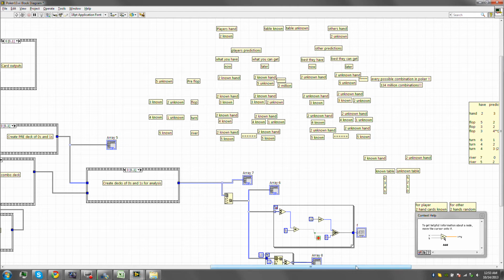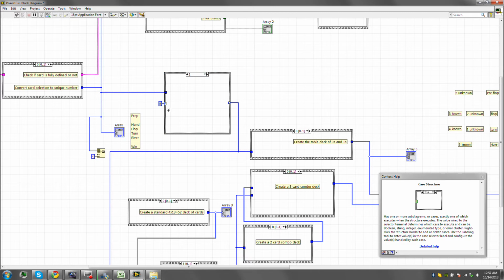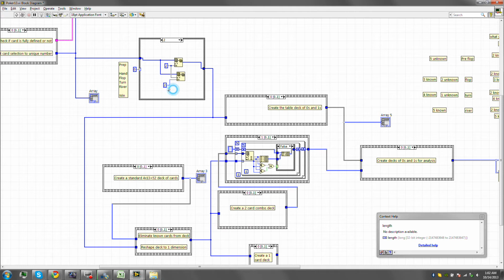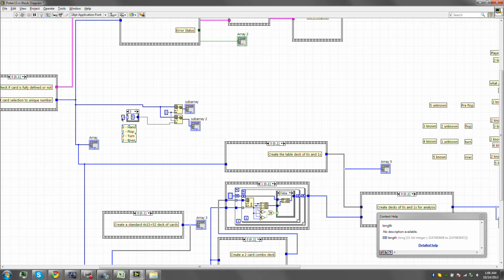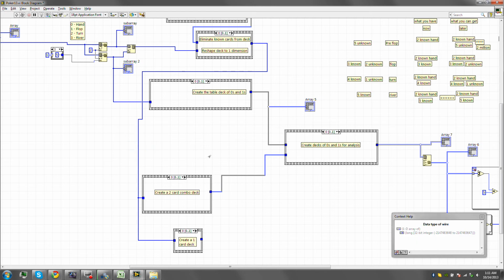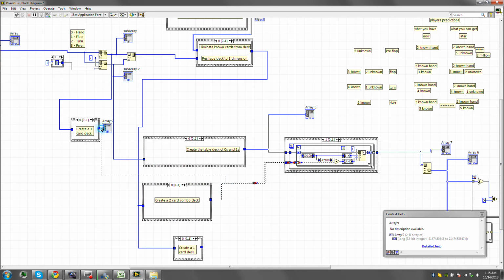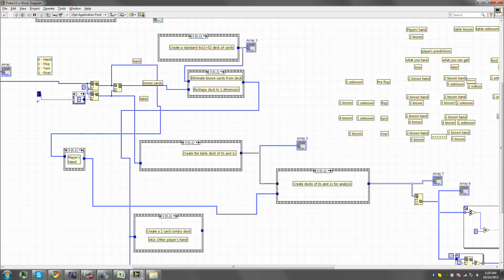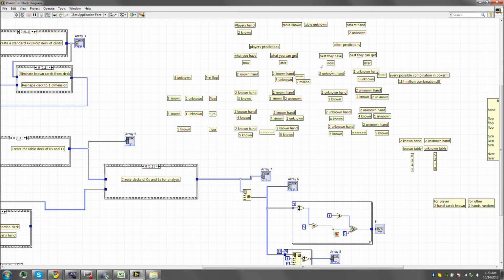029 - Poker Probabilities - Video 12 - LabView with DMZ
Sorry guys, but this series of videos is just going to be a run down of one video after another - with no real data on each one specifically -- you'll have to keep watching to know whats going on.. enjoy !